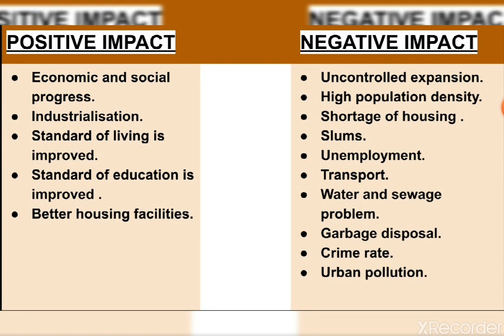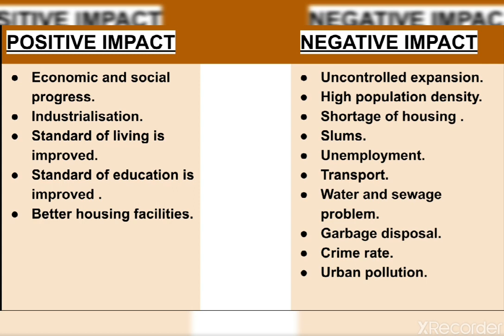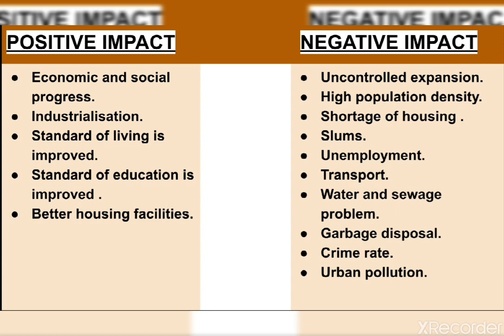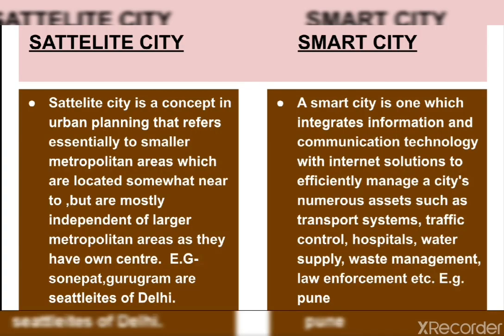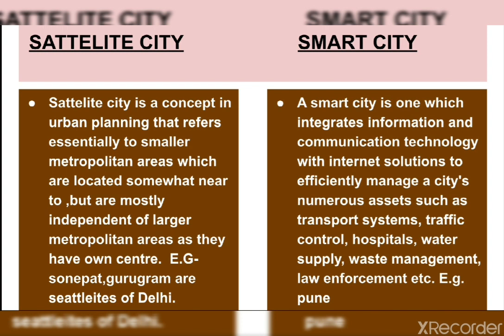Class 8 GEOGRAPHY URBANISATION part 2